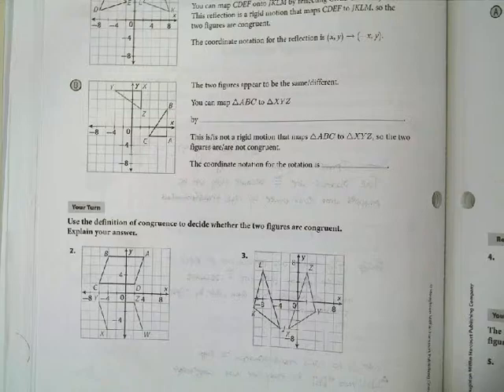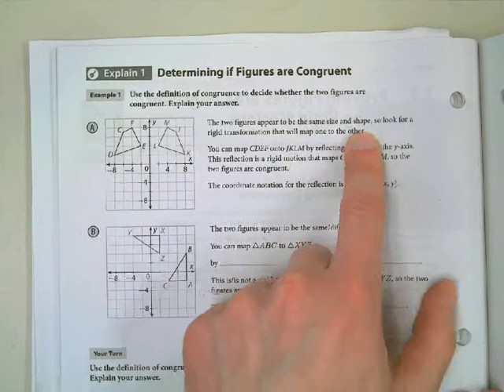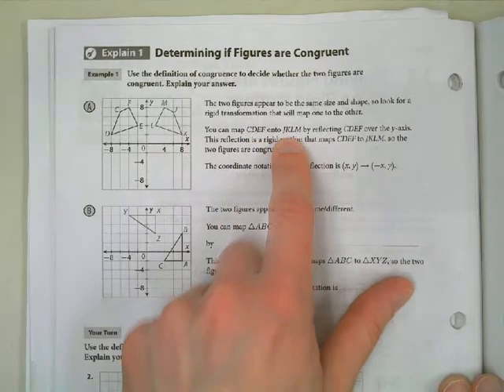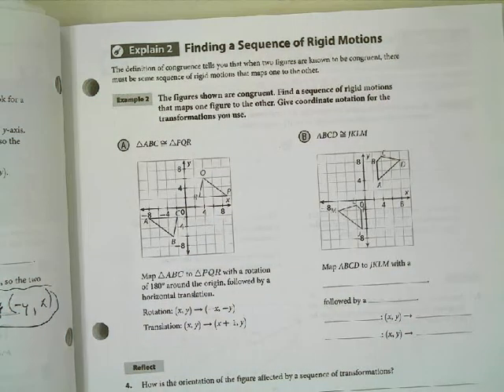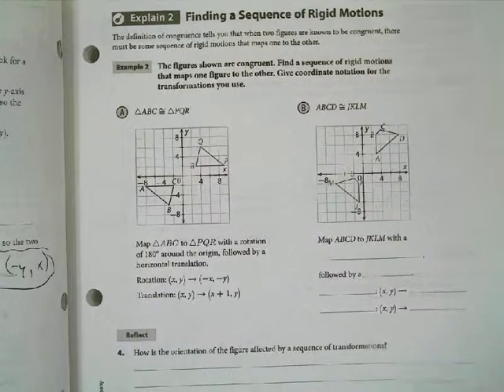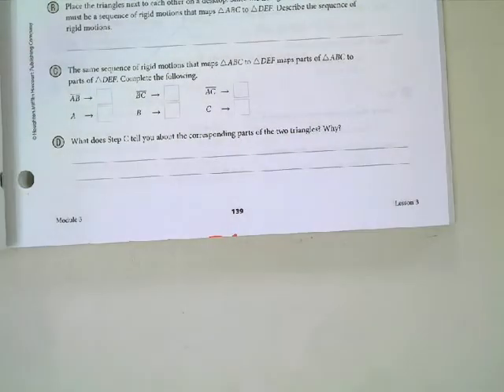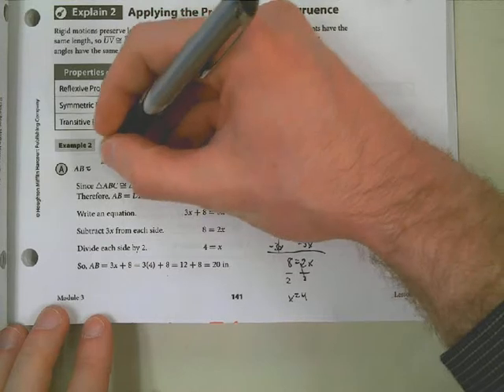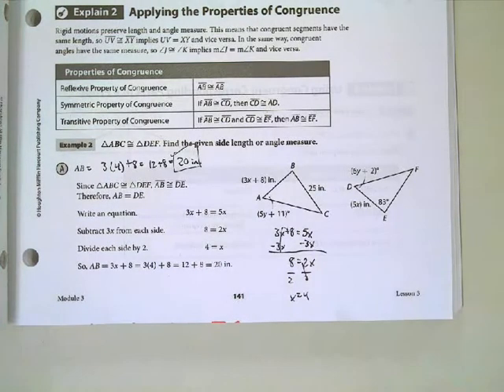3/10/2016 Congruence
p. 131 #1-5 and p. 144-145 #2-8evens